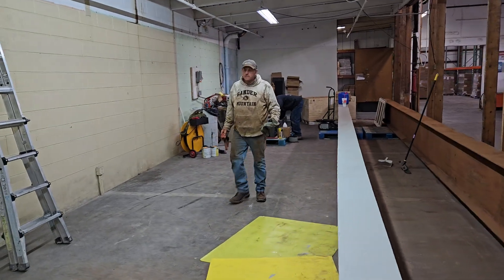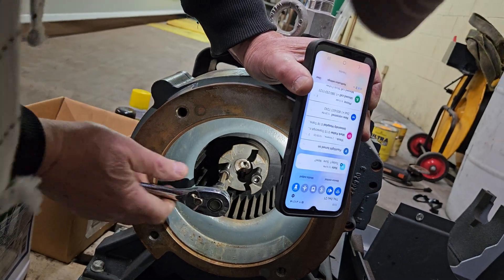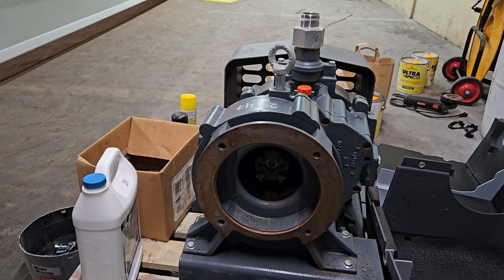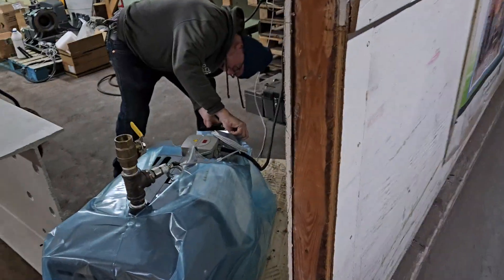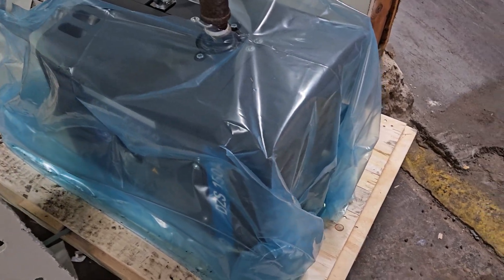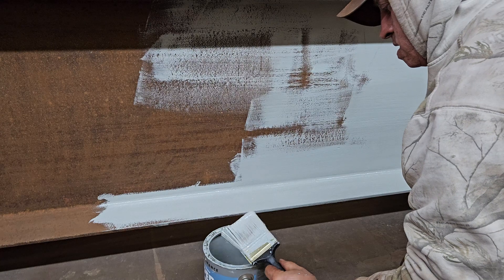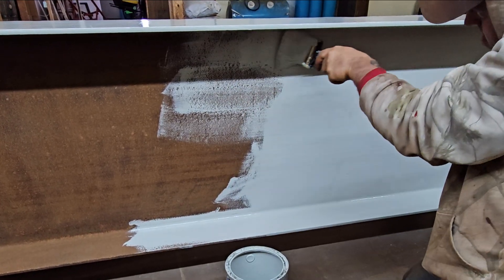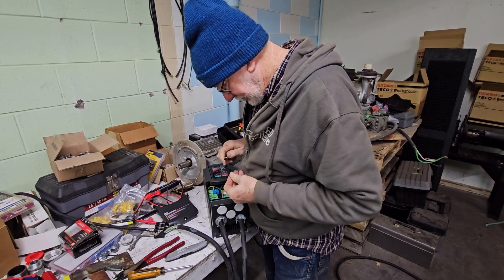Prototype Vacuum Pump. It's here! Part 1 Ep 168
Atlas Copco sent us a new vacuum pump to test out.  A DZS 150A dry claw pump.  This unit is 108cfm and is 10 decibels quieter than the original DZS150.  We have found these pumps to be energy savers with the 5HP motor of a VFD with a vacuum transducer to control vacuum in the sugarbush.  It should be noted that 45 Hz is 50% of the amp draw of 60 Hz.  When using the VFD, the dry claws reduce energy consumption by 50%.